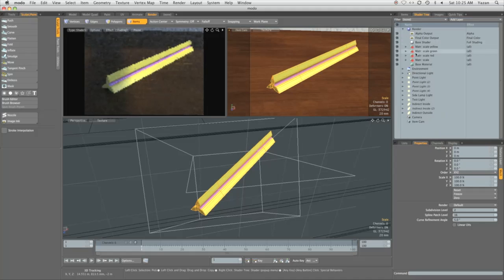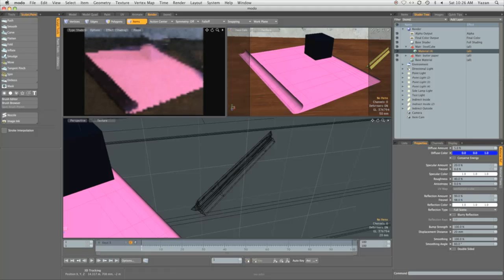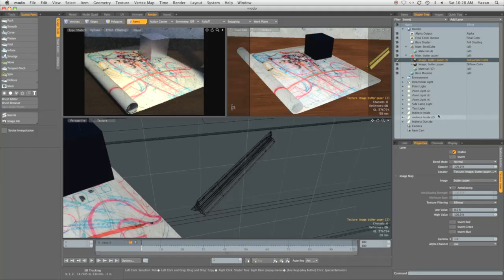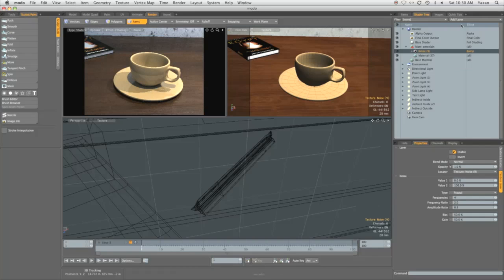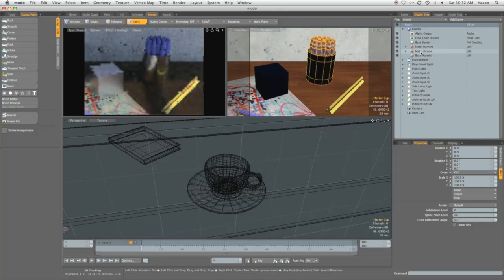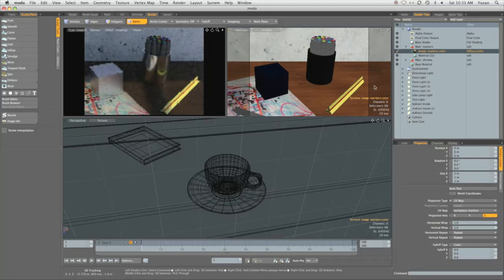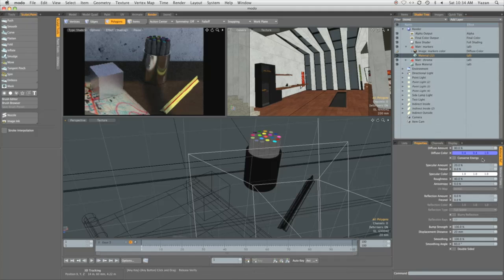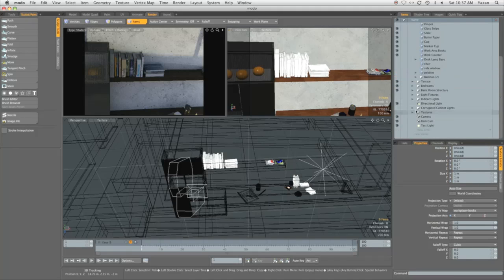Modo | Architectural Lighting: Work Books